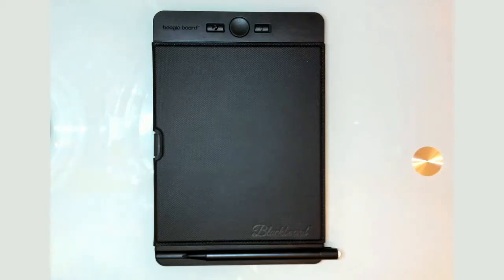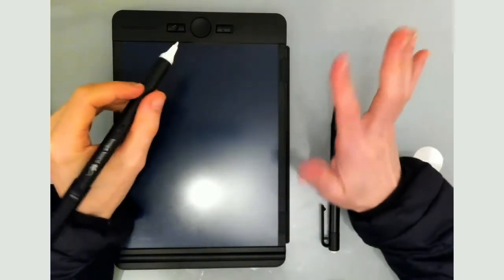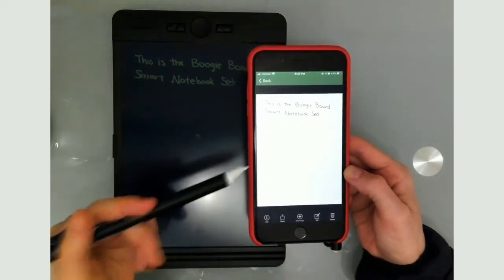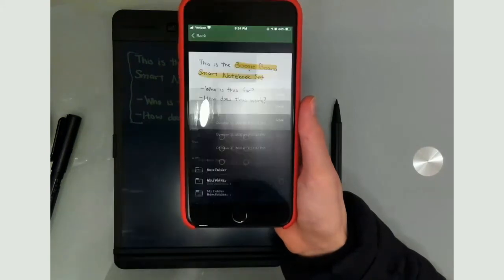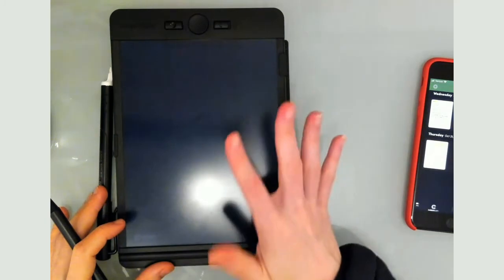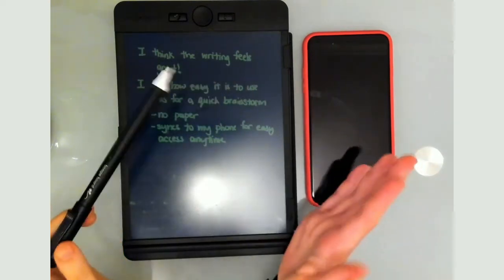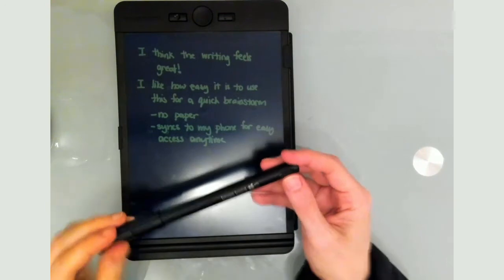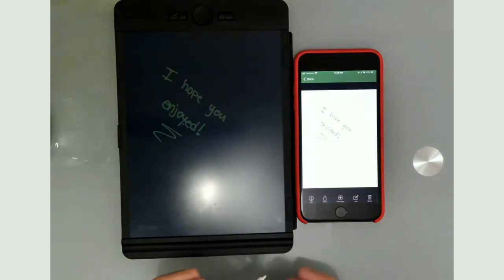Boogie Board Blackboard Smart Notebook: Paperlessly Sync Handwritten Notes to the Cloud with a Tap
Blackboard Smart Notebook Set, Note Size*
Blackboard Smart Notebook Set, Letter Size*